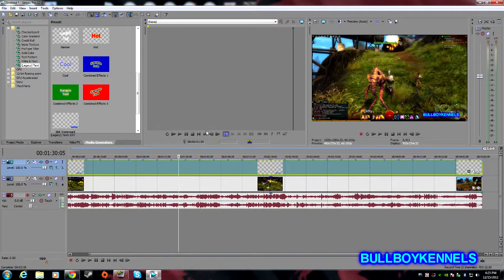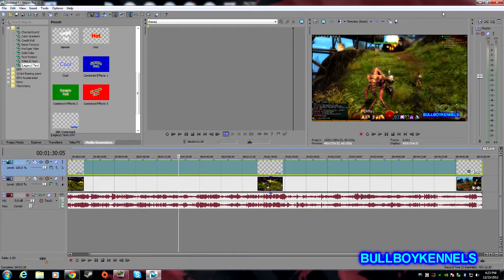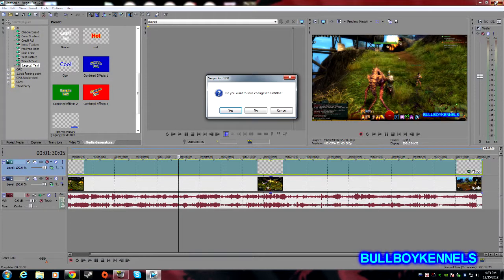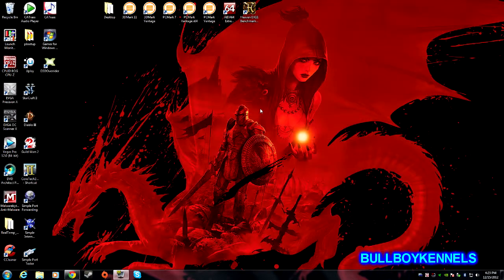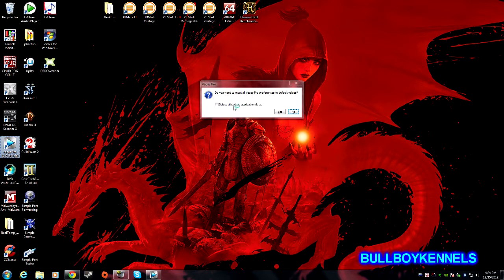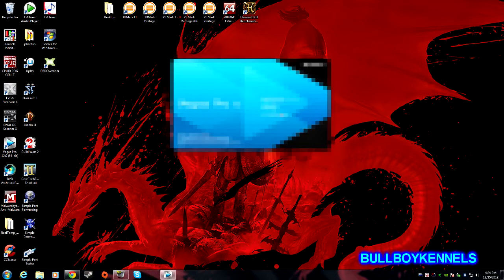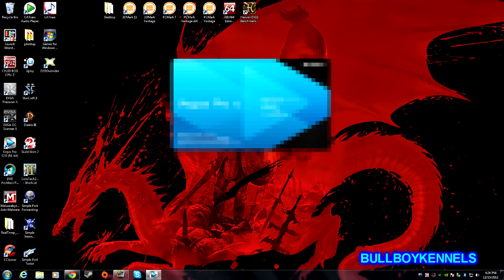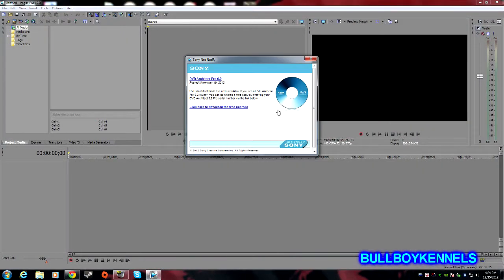Sony Vegas - Reset Defaults [ Fix ]